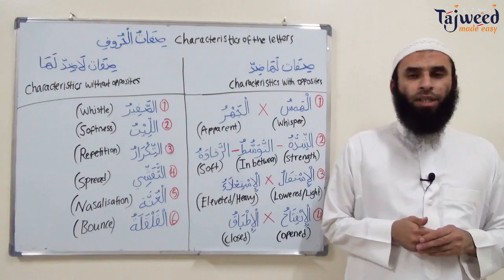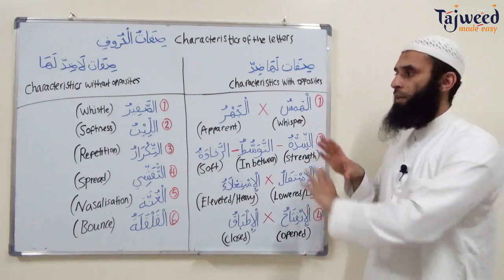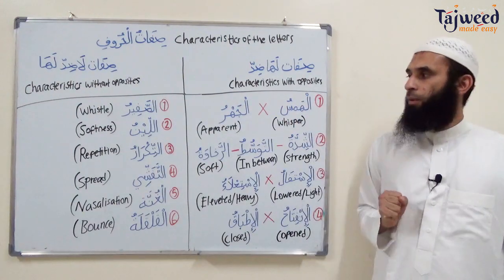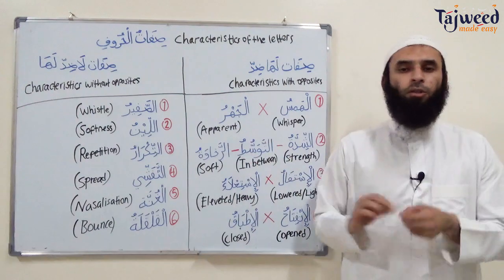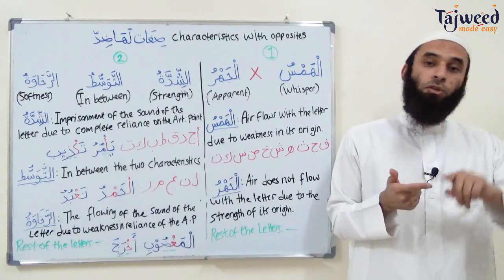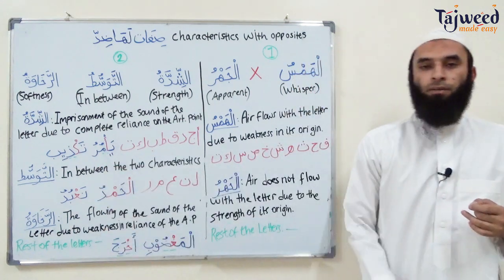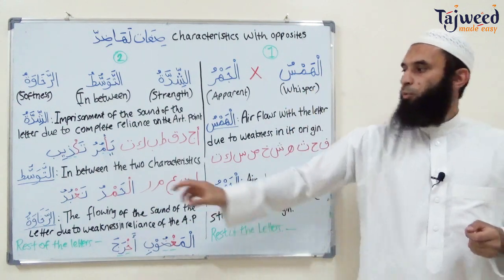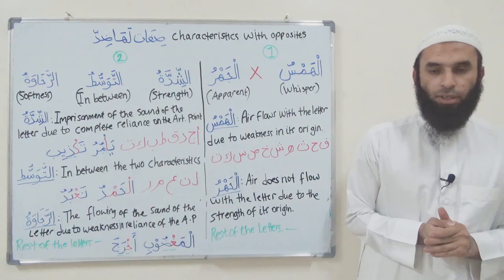Theory Lesson 22 - Characteristics of Letters | Tajweed Made Easy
Assalamu Alaykum
Welcome to Tajweed Made Easy.

In this lesson we’re going to introduce a different topic in the science of Tajweed, which is the characteristics of the letters, where we have an overview of the two types of differences which are characteristics which have opposites and those that don’t, in a general sense. These include light and heavy letters, letters that sounds/air flows and letters that sound/air doesn’t not flow etc. this is just an introduction to the topic. In the next lesson, we will go over these rules in more details.

We hope you enjoyed and benefited from this video on the Tajweed Made Easy channel.